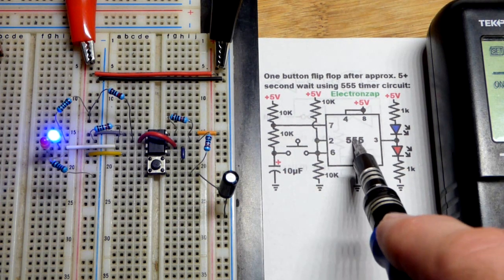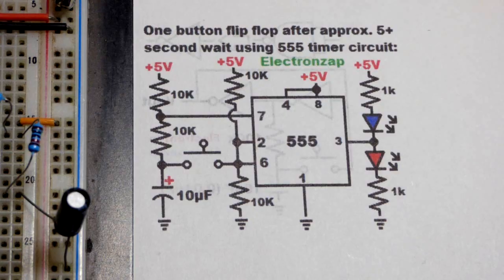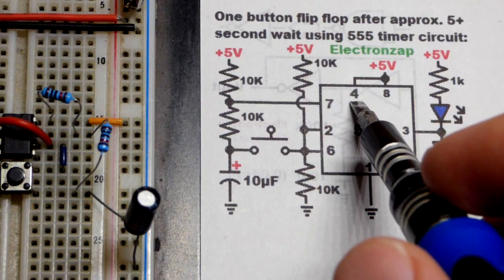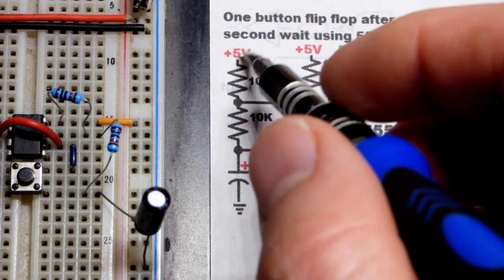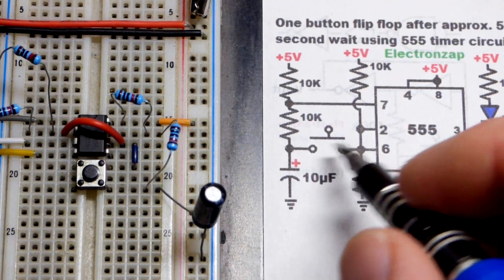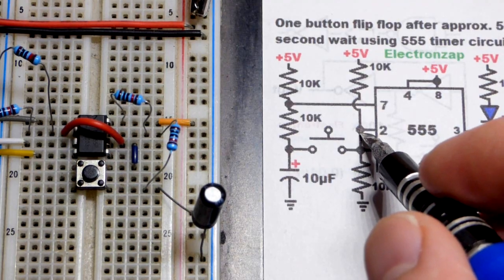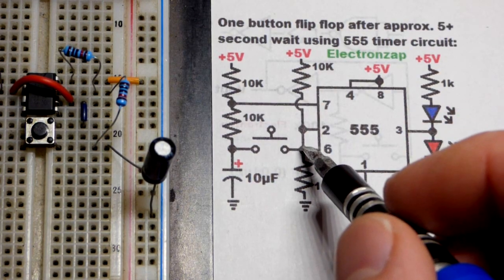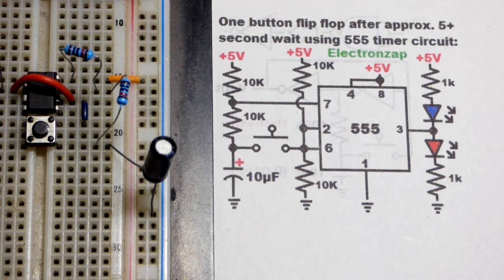Single push button 555 flip flop test circuit